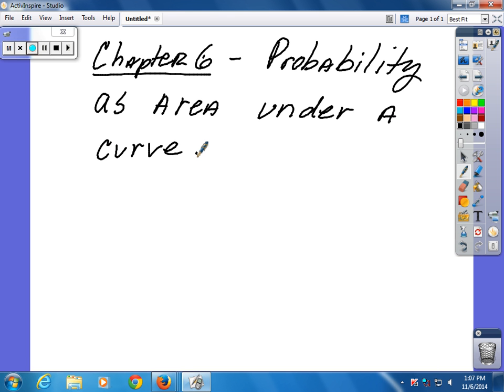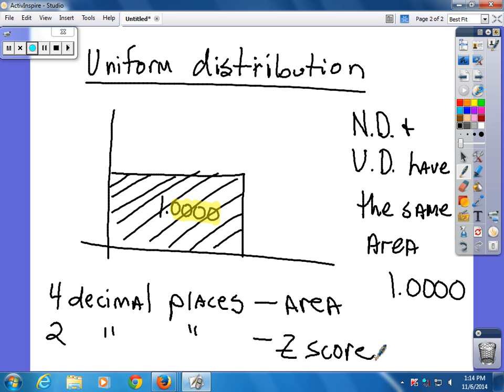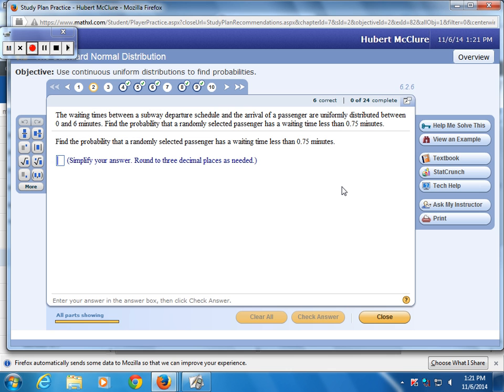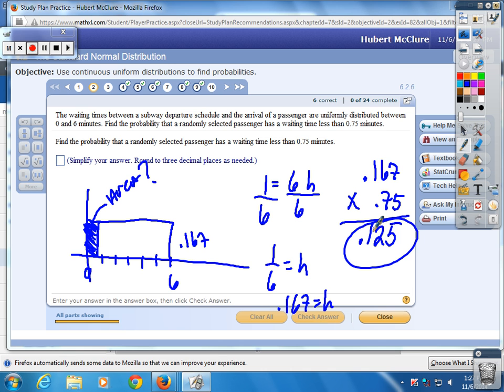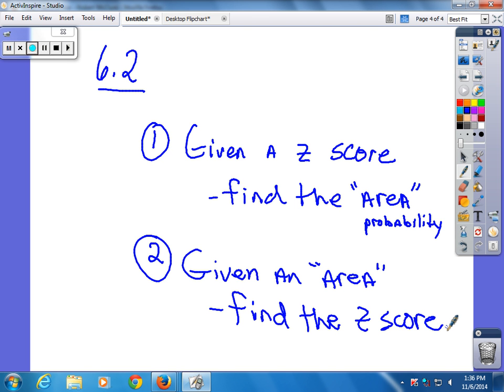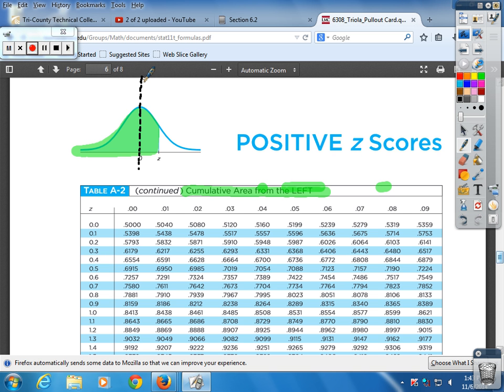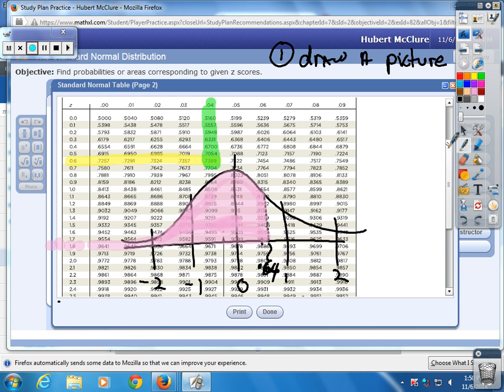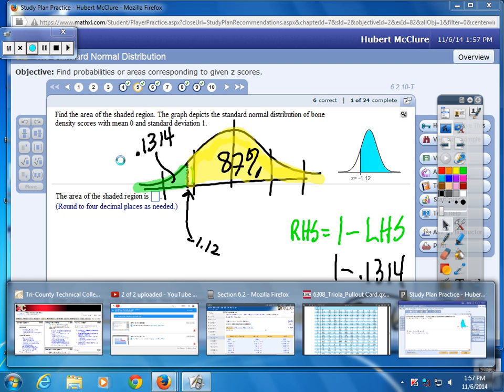MAT 120 1245 110614